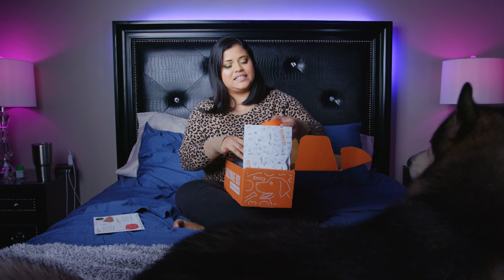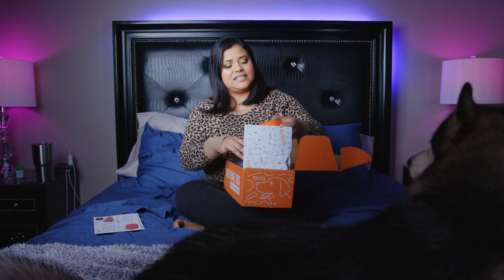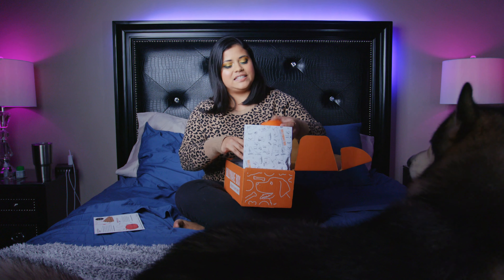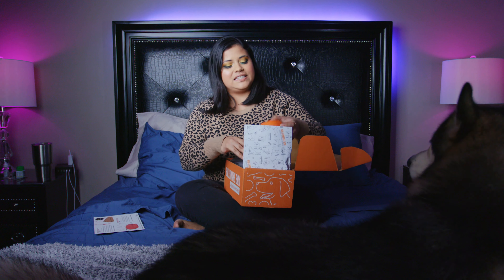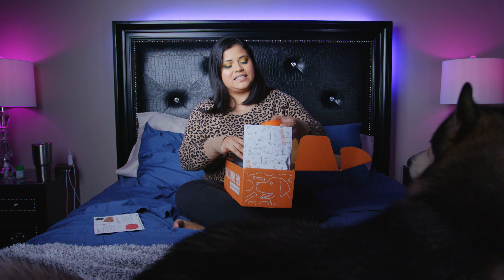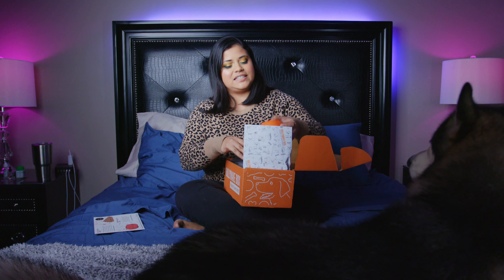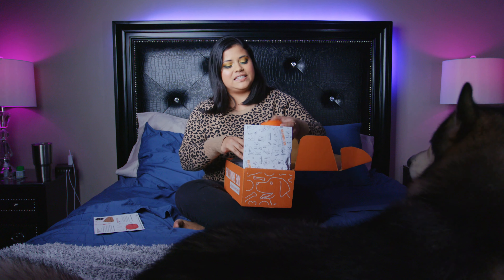Alaskan Malamute unbox the Bullymake of November 2018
On todays video we unbox the November Bullymake subscription box, the theme of this month was Thanksgiving dinner, with a super cute pie chew toy and a turkey ready to stuff with treats. Apollo’s favorite treat was the sticks to stuff the turkey.

Canon C200B

Deity Microphone

Westcott SkyLux